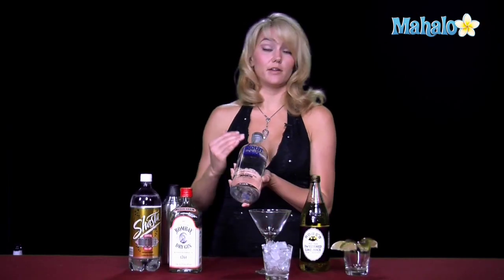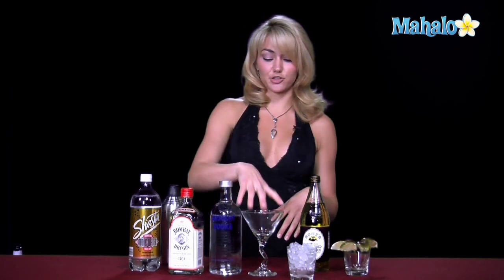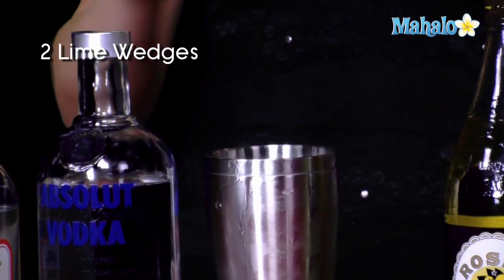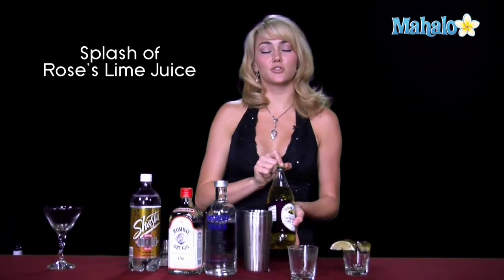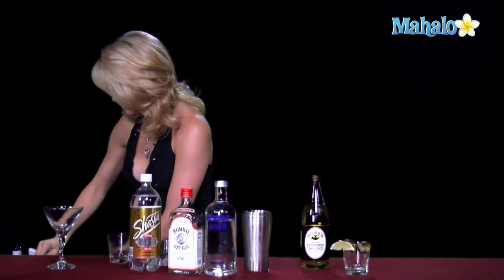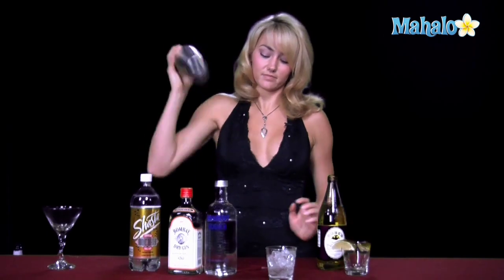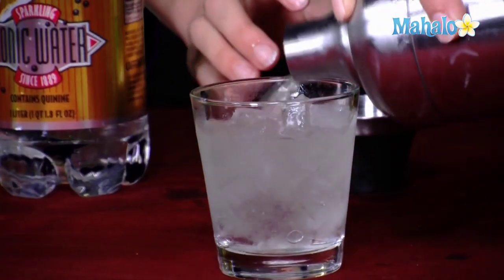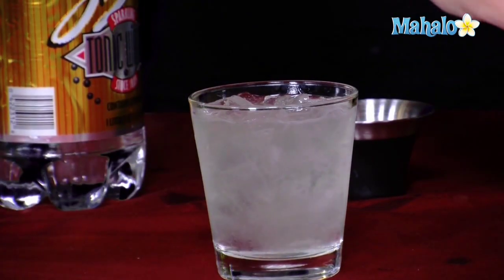How to Make a Gimlet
LA's hottest bartender teaches you how to make a gimlet.

1.25 oz Tanqueray® gin
1 oz Rose's® lime juice
1 twist lime

Pour the gin and lime juice into a mixing glass half-filled with ice cubes. Stir well. Strain into a cocktail glass and garnish with the lime wedge.